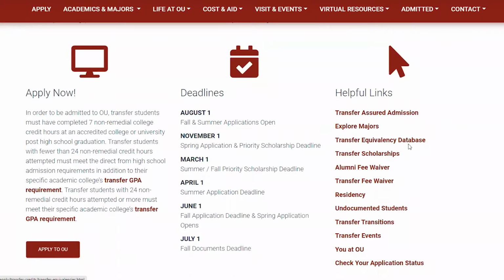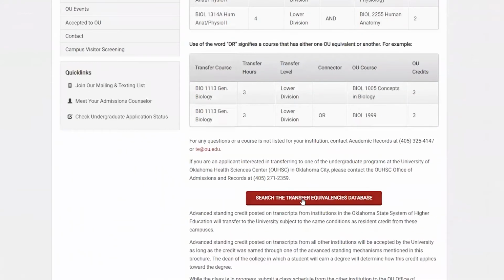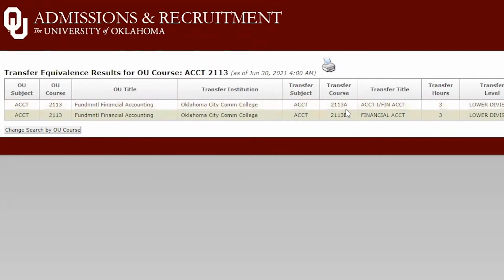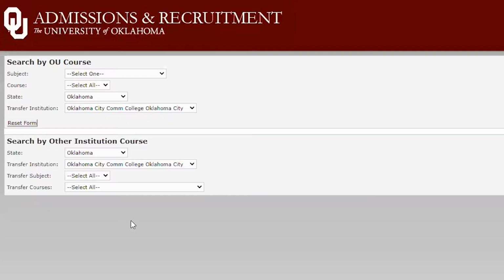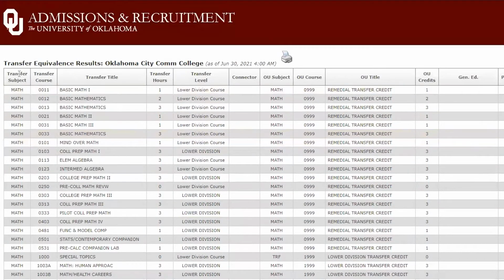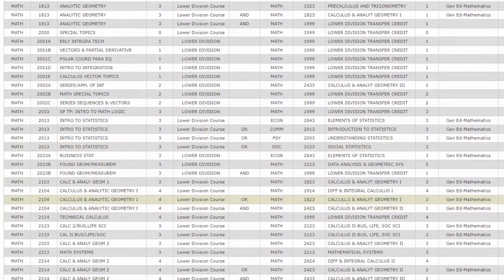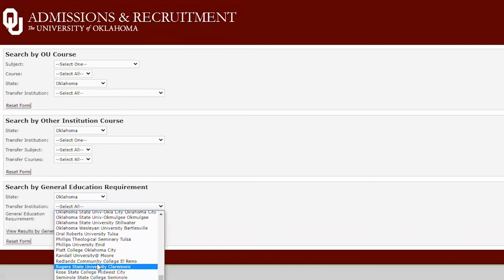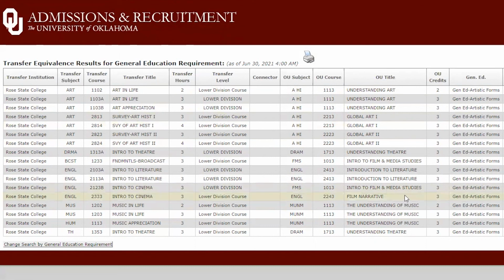Transfer Equivalencies Database Walkthrough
ou.edu/transfer